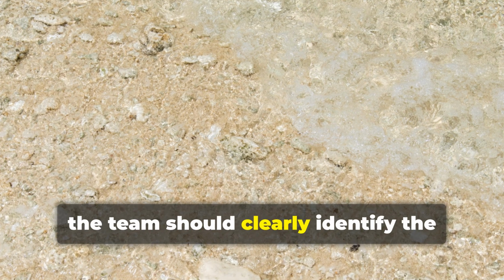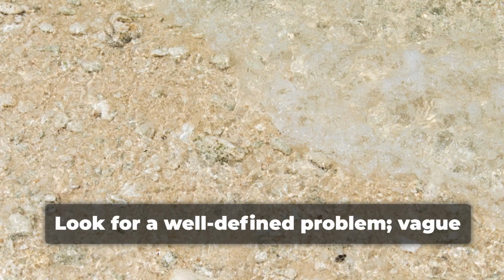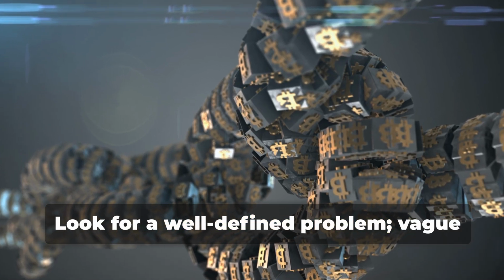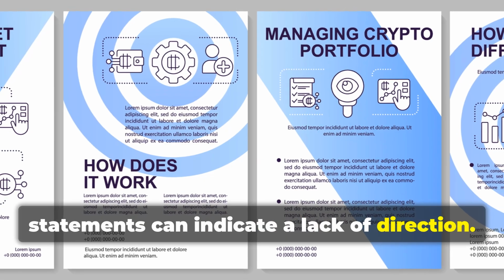Understanding Cryptocurrency Whitepapers: What to Look For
If you’ve ever delved into the world of cryptocurrencies, you’ve probably come across the term whitepaper.

The whitepaper should also explain how the cryptocurrency's technology works. Look for how it validates transactions and adds new tokens to the circulating supply. For example, Bitcoin (BTC 1.66%) does this through a system called proof of work, which relies on miners who expend computing power.

What exactly is a whitepaper, and why should you care?
Today, I'm breaking it down for you, so you know exactly what to look for when analyzing a cryptocurrency whitepaper.

First off, a whitepaper is essentially a document that outlines the technical details and the purpose of a new cryptocurrency project. Think of it as the blueprint that explains how the project works and what it aims to achieve.

The key elements of a whitepaper:

1. The Abstract
This is usually the first section you'll encounter. It gives you a brief summary of the project, outlining its goals and the problem it aims to solve. If the abstract doesn't catch your interest, it might be a red flag.

2. The Problem Statement
Here, the team should clearly identify the issue they’re aiming to address.
Look for a well-defined problem; vague statements can indicate a lack of direction.

3. The Solution
This section explains how the project plans to solve the problem. Pay attention to the technology and methods proposed. (pause) Are they feasible? Do they offer a genuine innovation?

4. The Tokenomics
This part covers the economics of the cryptocurrency, including how the tokens are distributed, the total supply, and any plans for future development. It's crucial to understand the economic model to assess the project's long-term viability.

5. The Roadmap
 A good whitepaper will include a clear timeline of milestones and future goals. This helps you gauge the project's progress and commitment.

6. The Team
The credibility of the team behind the project is paramount. Look for detailed bios and relevant experience. A strong, transparent team can mean the difference between success and failure.

In summary, when reading a whitepaper, focus on the abstract, problem statement, solution, tokenomics, roadmap, and the team. These elements will give you a comprehensive understanding of the project's potential.

Referrals Partnerships:
🖥️ TradingView Charting:
🦁 Trade on Bybit: